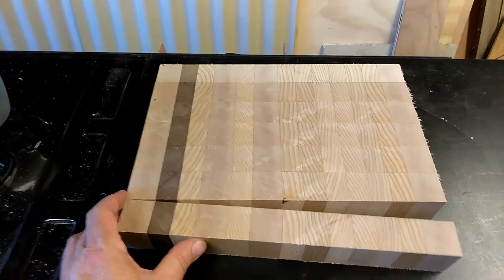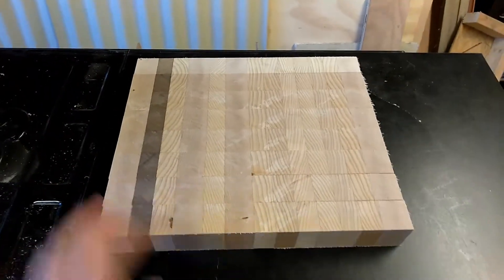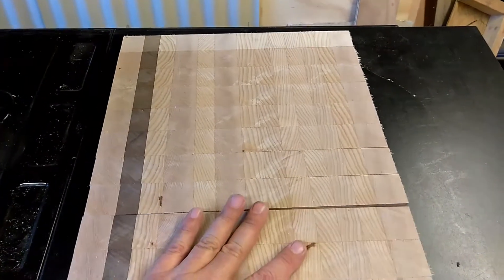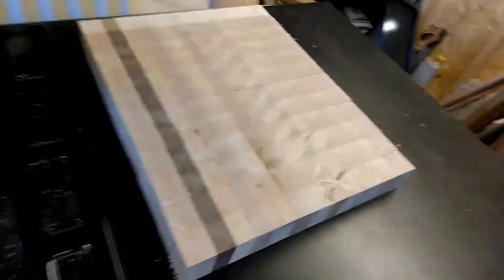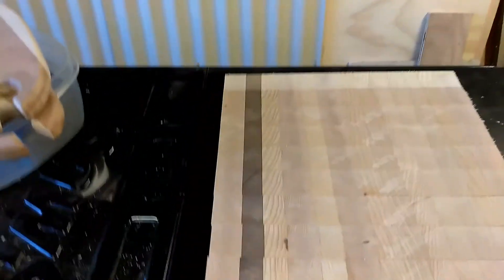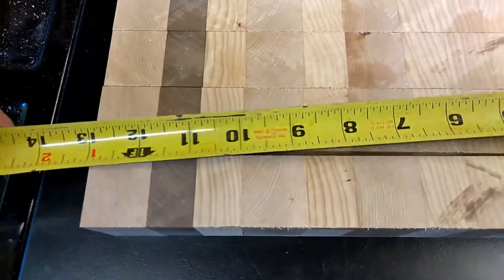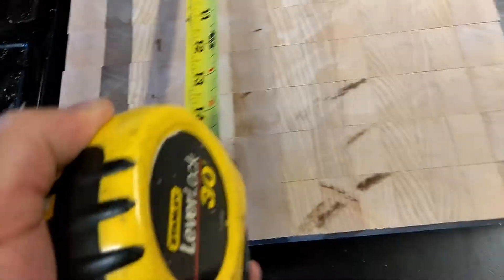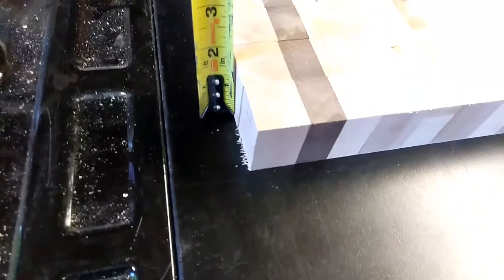Another End Grain Cutting Board going together. Sugar Maple with a Walnut stripe.